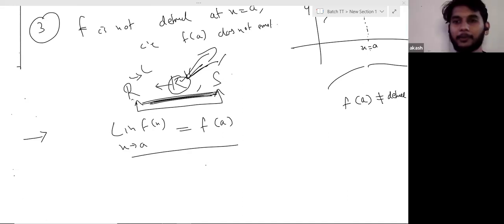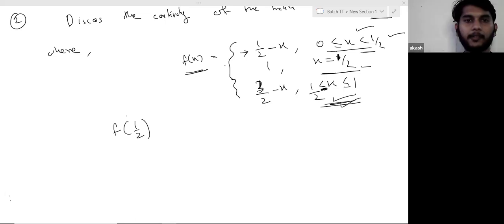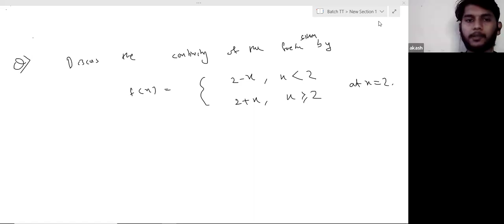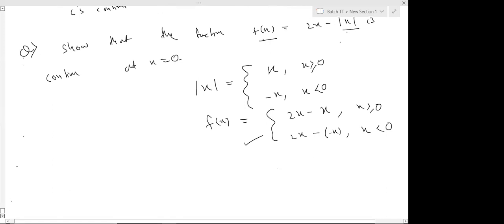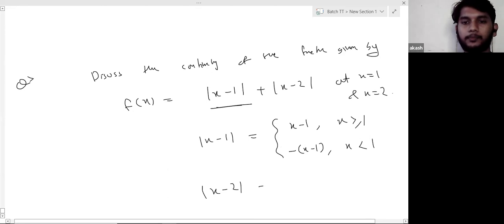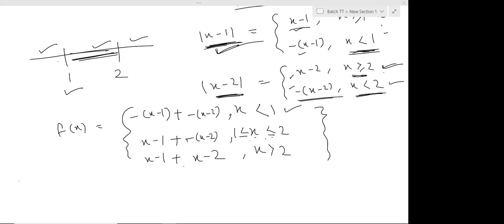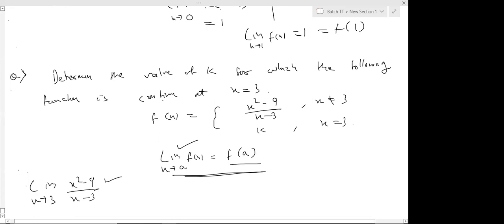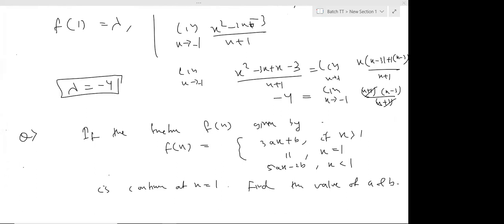Learnivio | Continuity of a Function | Lect 4 | 12th MEF | 25-08-2022